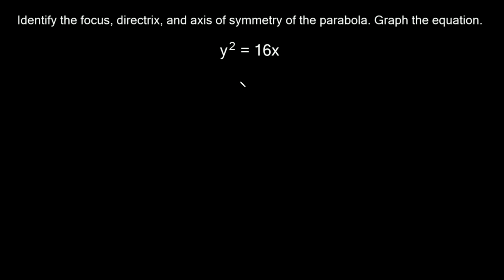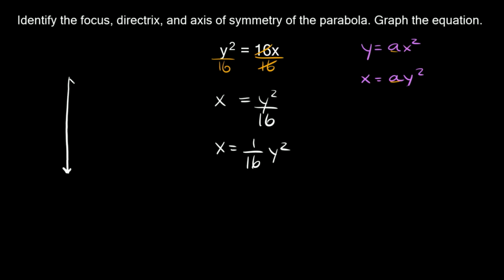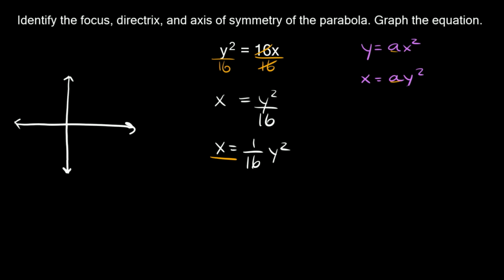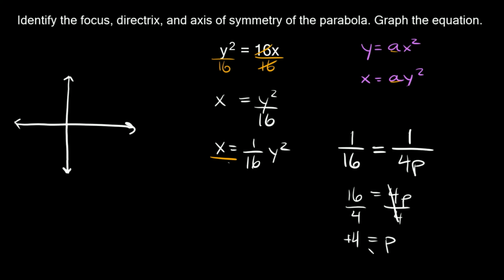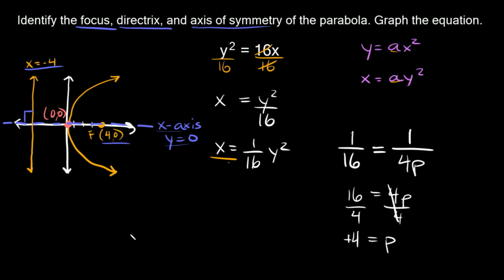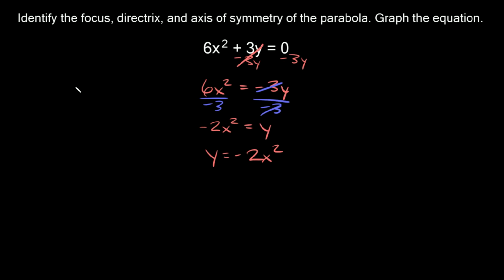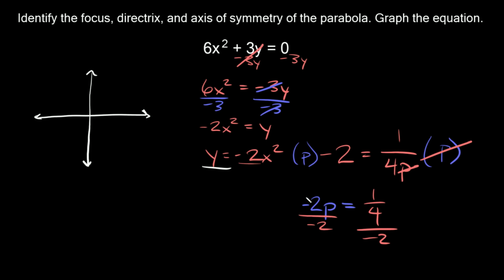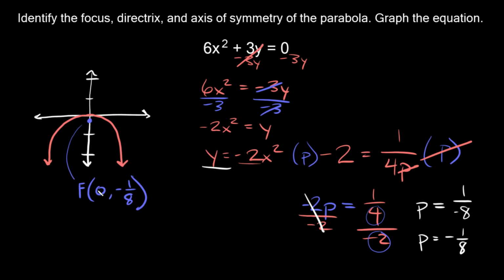Find the Focus, Directrix, & Axis of Symmetry of a Quadratic Equation | Eat Pi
In this video, I teach you how to find the focus, directrix, and axis of symmetry of a parabola with a vertex at the origin (0,0) when given a quadratic equation (in standard form). I also show you how to graph it. I go over 2 examples: one where the parabola opens up/down, and the other opens left/right.